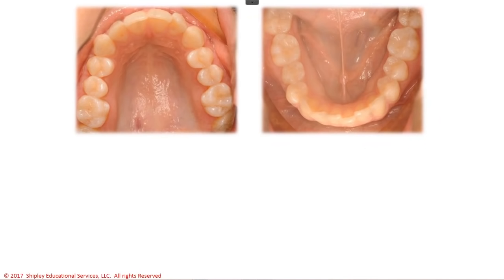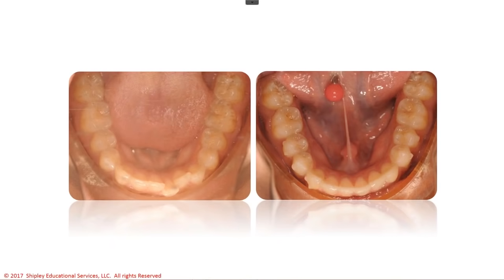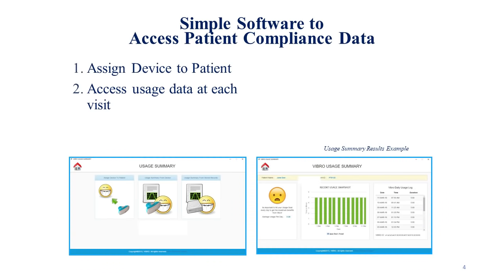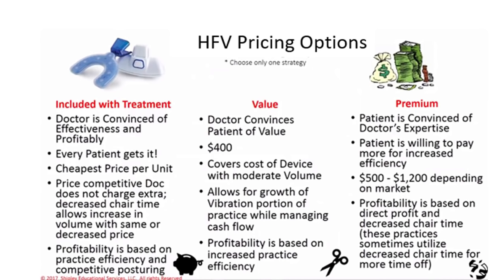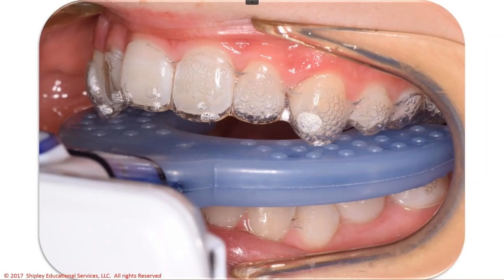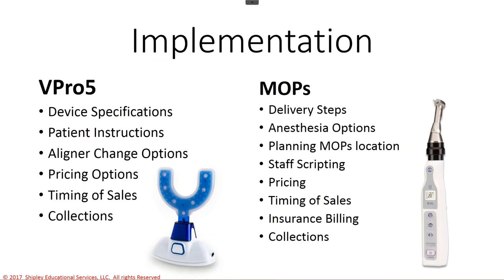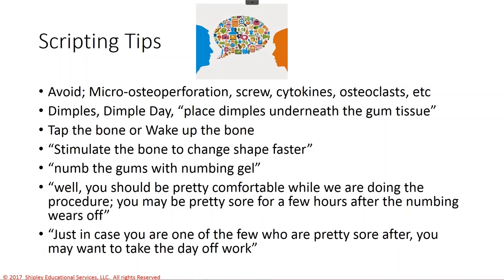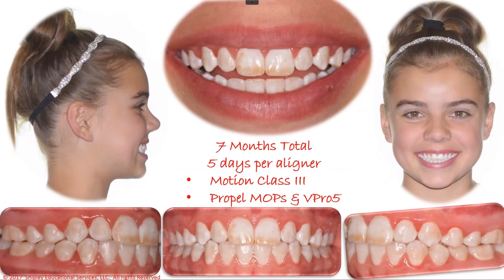Dental Treatment: Accelerated Orthodontics Jun 6, 2017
Originally Released Jun 6, 2017

COURSE DESCRIPTION

Dr. Shipley will discuss best practices for integrating manual osteo perforation and high frequency vibration products.

LEARNING OBJECTIVES

1. Learn the science behind manual-osteoperforation
2. Treatment time impact on case acceptance
3. Integration techniques with tools to support your staff
4. Understand the use of high frequency vibration to seat aligners
5. Manual-osteoperforation and high frequency vibration case presentations

SPEAKER DETAILS

Dr . Thomas Shipley received his Bachelor of Science degree in Business Management and went on to earn his doctorate from the University of Kentucky’s College of Dentistry. Dr. Shipley completed his Master’s degree in orthodontics at West Virginia University. Dr. Shipley maintains an orthodontic private practice in Peoria, Arizona. He is an adjunct faculty member at the Arizona School of Dentistry, Department of Orthodontics.

Dr. Shipley is active in several local study clubs. He is board certified by the American Board of Orthodontics where his professional achievements and contributions to his field have helped him achieve Diplomate status. He is Invisalign faculty, a clinical advisory board member for Propel orthodontics, and a Key Opinion Leader for several orthodontic companies including Henry Schein Orthodontics.